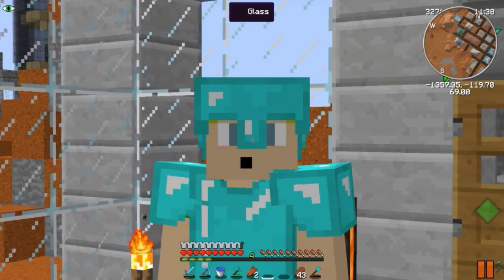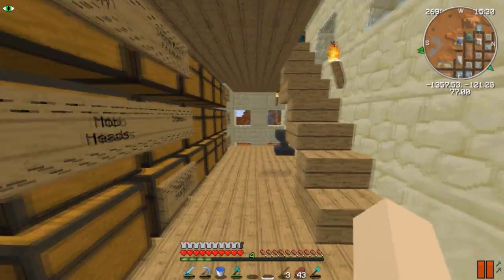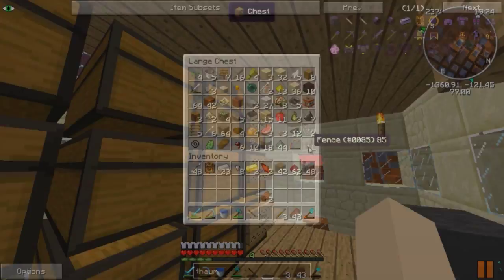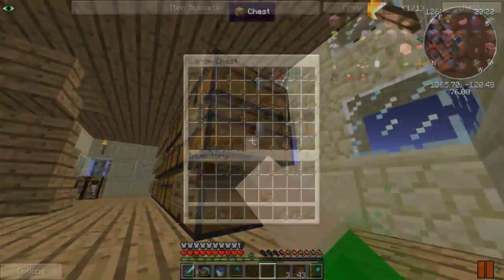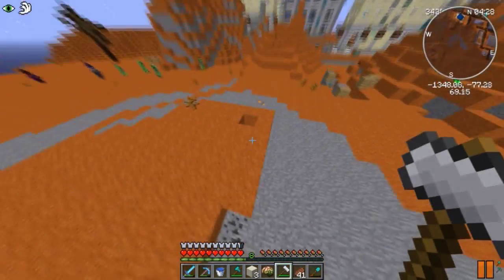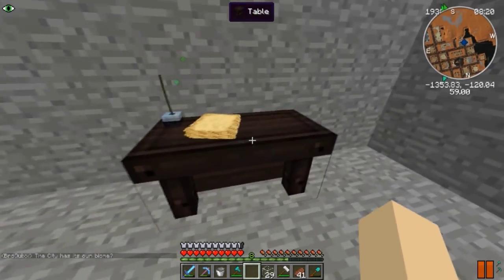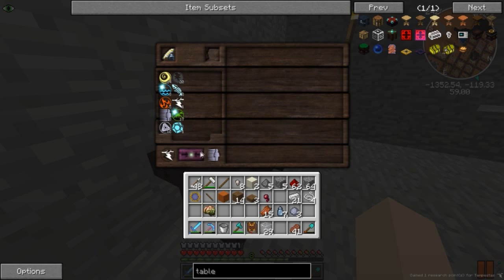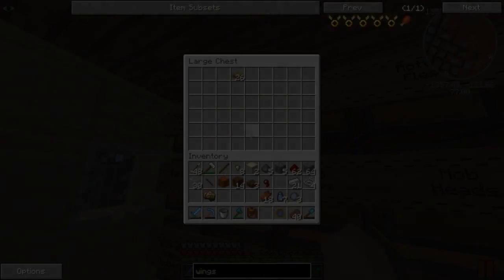Golden Shard SMP S2 Ep. 6 - Thaumcraft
Welcome to Golden Shard SMP Season 2! Now with Mods!! In this season the theme is an apocalypse/World disaster modpack. The Modpack was custom made and features many mods such as Witchery, Thaumcraft, Adventure Backpacks, Pam's Harvest Craft, Wild caves, And the most important mod of them all, Wasteland.
Resource Pack-
Custom (Private)

If you read all of this you are awesome :D and have a great day!